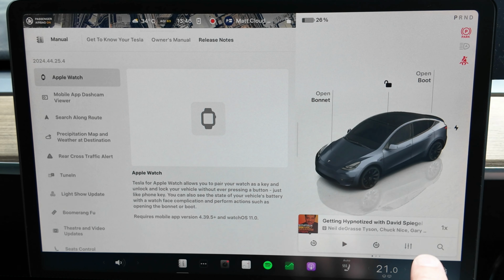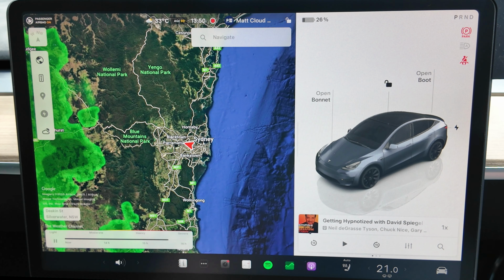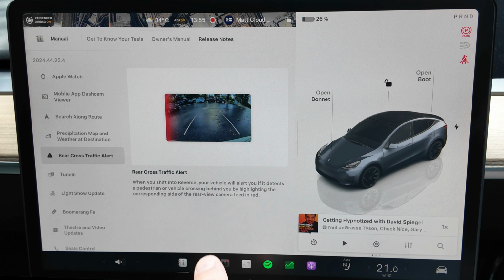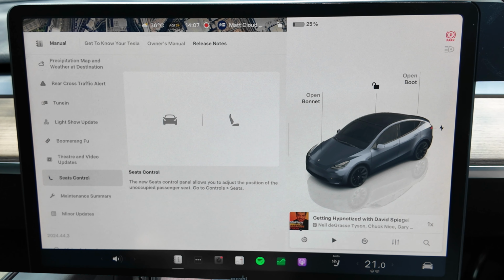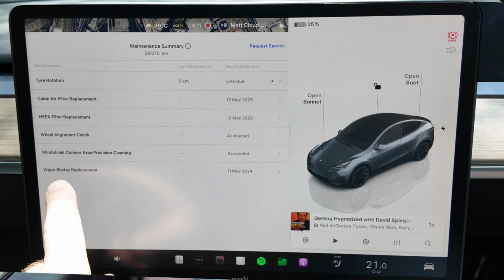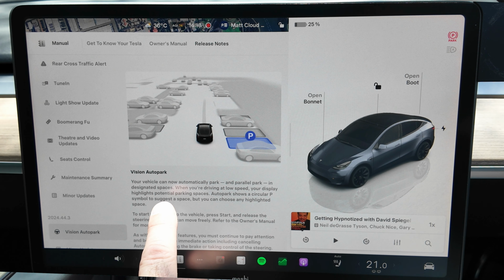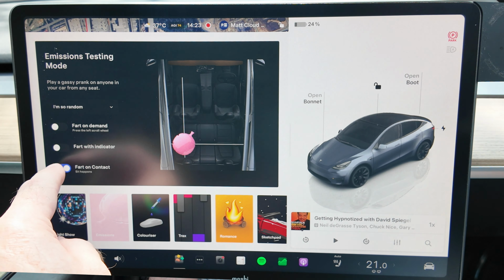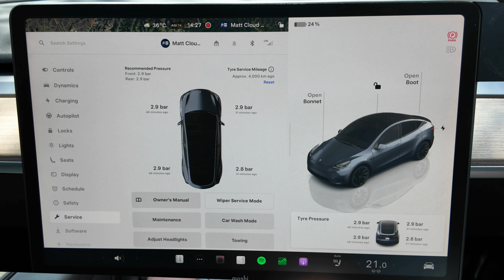Tesla Holiday update walkthrough 2024.44.25.4. Has Tesla lost it's update game?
Hi Guys,

I know I am late to the party with this walkthrough but I needed some extra time to spend with this one and to put the video together. I haven't forgotten about the channel I just needed a break to get some other things done. Tesla hasn't really been giving us any impressive updates as their main focus has been on FSD in the USA. We finally got improved autopark but, like summon, this feature is still yet to live up to the pricetag. The last 2 holiday updates haven't really lived up to the bar set by previous years and in some ways they have taken a step backwards (energy app to name one).

I have other videos in the pipeline but sitting at a computer for hours on end is quite difficult for me lately. Reach out in the comments or email if you need any advice!

Cheers
Matt

Chapters:
0:00 Intro
3:32 Apple Watch
5:00 Mobile app dashcam viewer
5:35 Search along route
6:25 Precipitation map and weather at destination
10:02 Rear cross traffic alert
11:18 Tune In streaming
12:08 Light show sheduling in app
12:38 Boomerang Foo game
13:20 Theatre and video update
14:55 Seat controls and S3xy Buttons
17:55 Maintenance summary
19:30 Minor updates. Nearby parking, sentry notifications etc
20:28 Energy app changes
20:42 More minor updates
22:26 Vision Autopark (Autopark V2)
23:40 Some undocumented changes
24:04 Arrival SOC not available in Australia
25:50 Auto lane change indication light (only in Europe)
26:05 Emissions testing mode and more undocumented changes
29:11 Charging icons
29:36 Dashcam viewer speed
30:00 Tyre pressure warning symbol
30:21 Outro

TeslaFi:
Use my code NOTINTHEMANUAL when you sign up to get 1 month free instead of 2 weeks

Tessie:
I highly recommend the Tessie app. I have been testing it for a while now and its very useful for logging trip data and monitoring battery health. It can even replace the Tesla app.

Most of the music in my videos comes from Artlist. If your a creator it's a great source of music, sound effects and more.